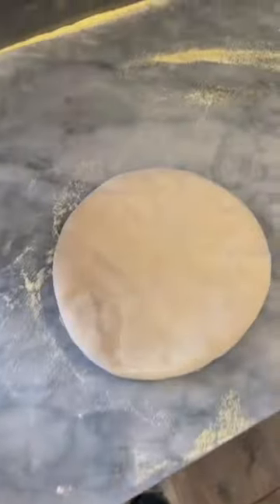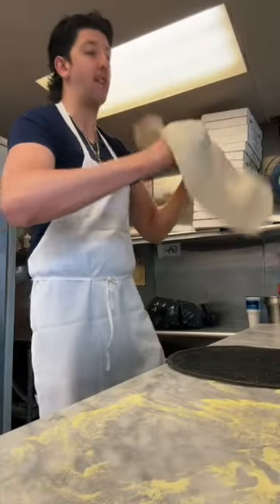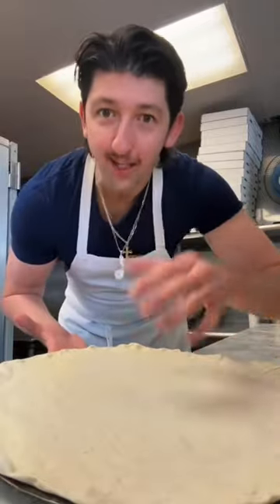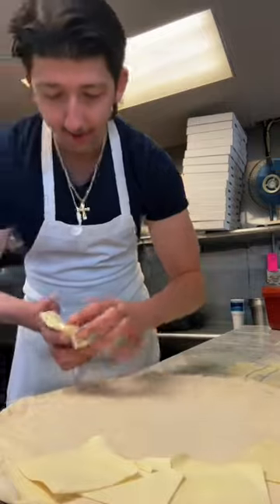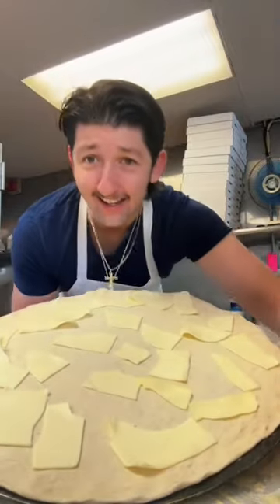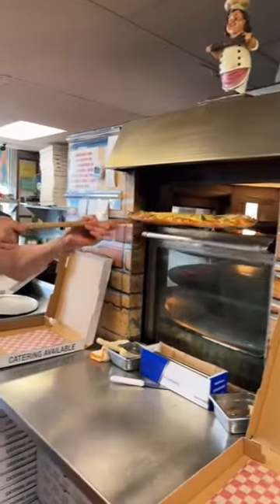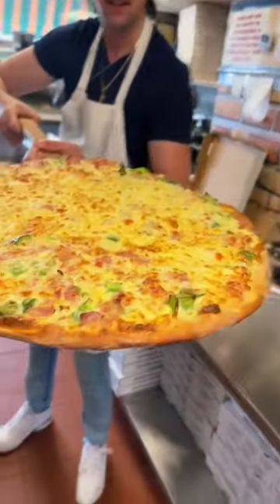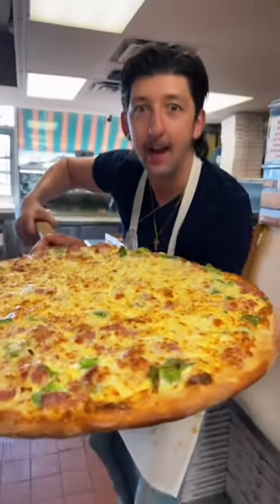The best breakfast pizza !!